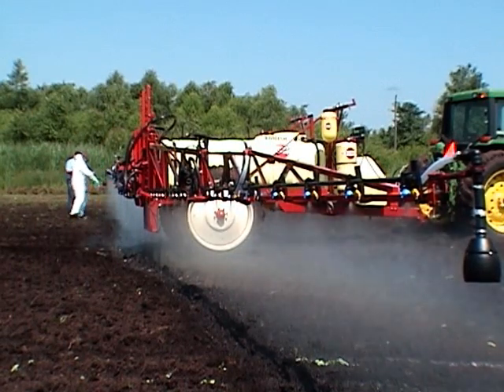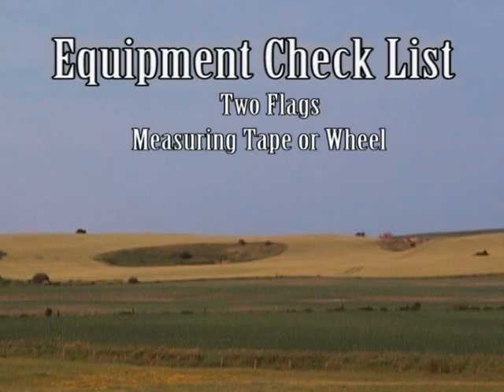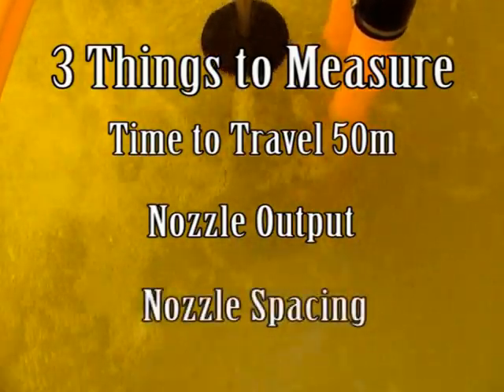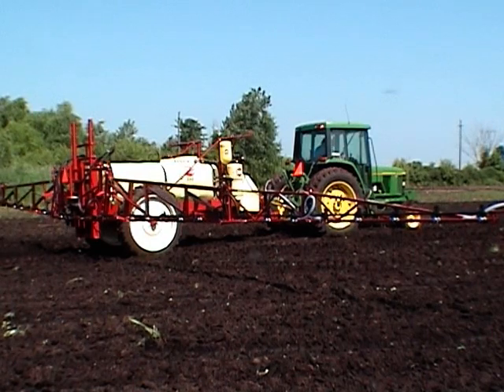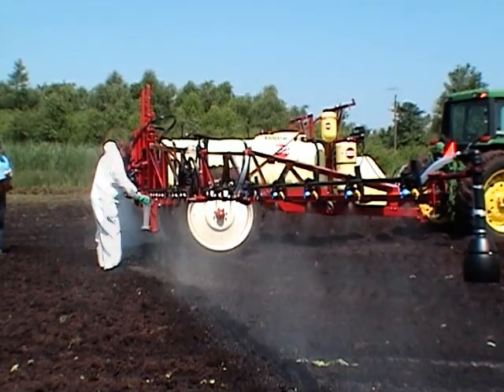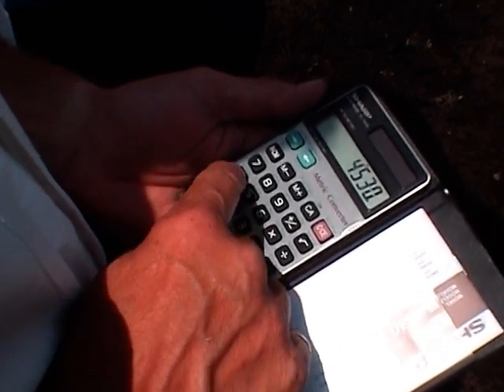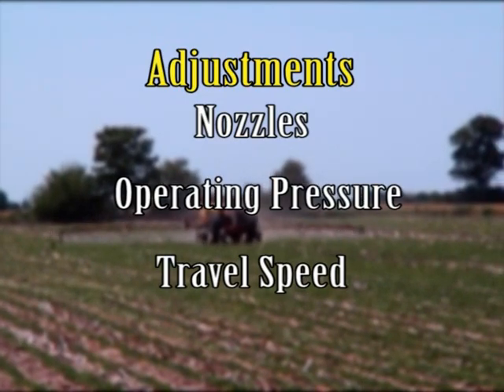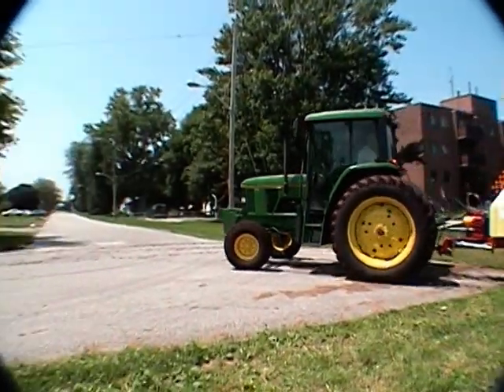Field Sprayer Calibration © 2006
Proper calibration of your sprayer can save you money!  Pesticides can be expensive. It pays to know, accurately, the calibrated output of your sprayer. You will never know from your tractor seat, how each nozzle tips performs. Do you check each of your nozzles when you calibrate?  It only takes one hour of your time to complete these easy steps of calibration. An hour well worth your time.